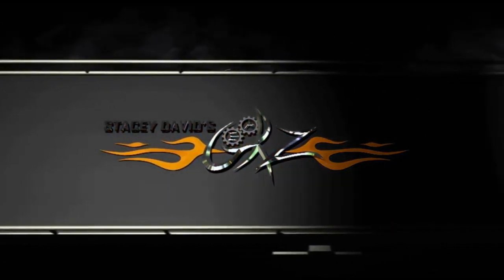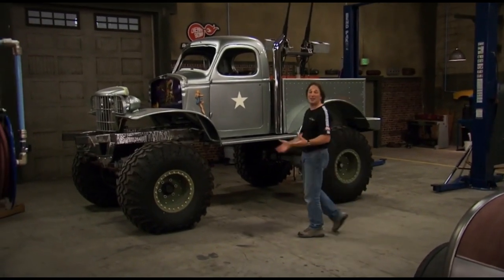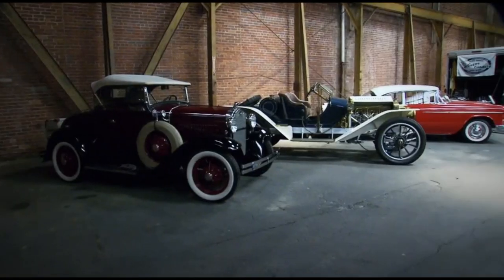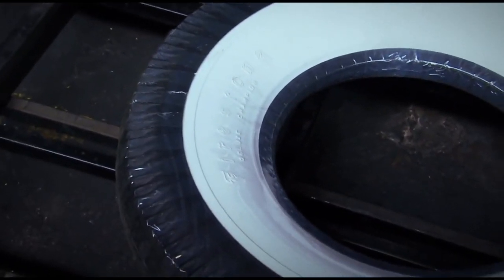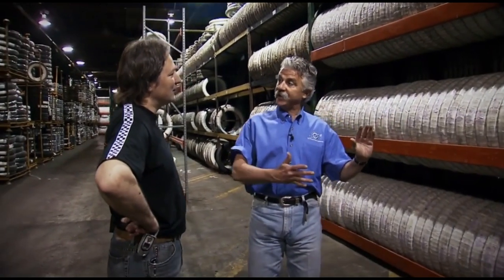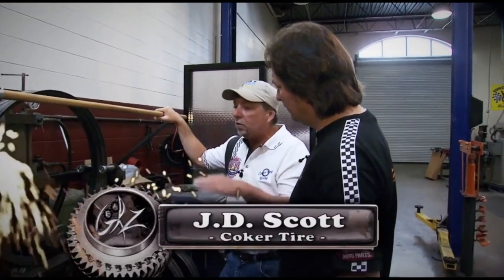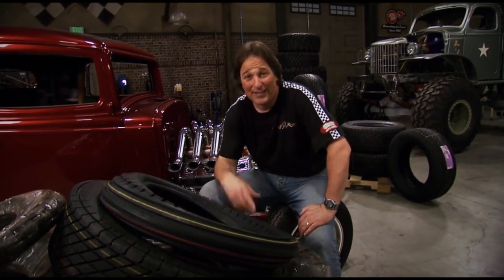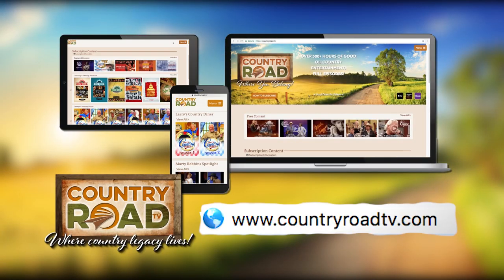Welcome Stacey David's Gearz to Country Road TV!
Stacey David is the person that every car guy wants in the garage, helping out on their project. With decades of experience working in restoration and hot rod shops, and over 20 years on national television on two hit TV shows, Stacey has been showing people how to build cool cars and trucks for a long time. His mechanical abilities and fabrication skills have made him one of the most trusted and respected custom car builders in the world today.